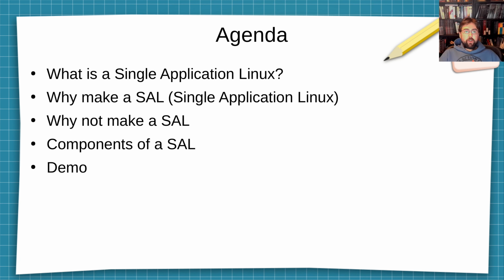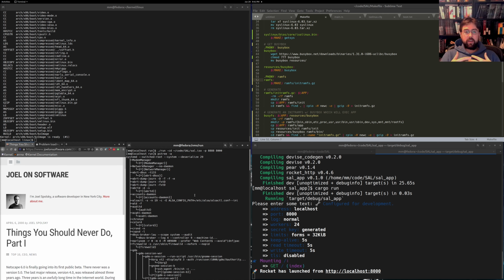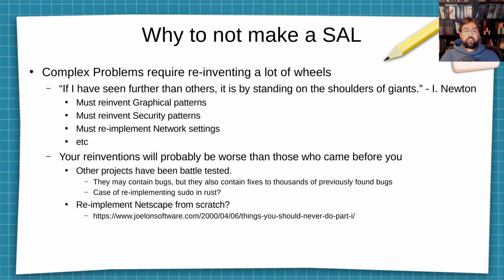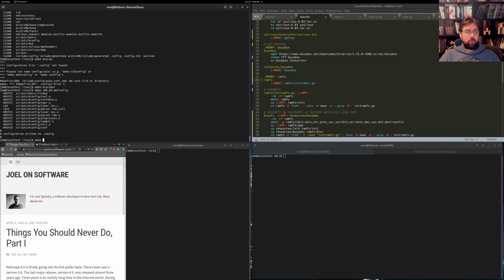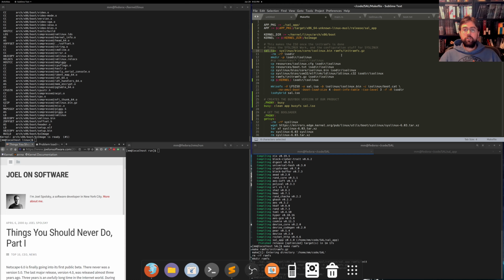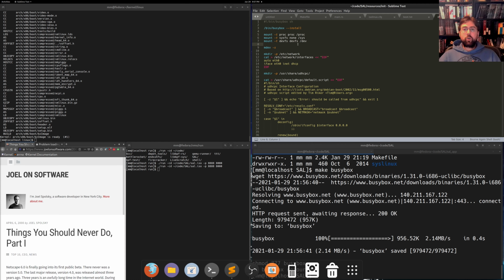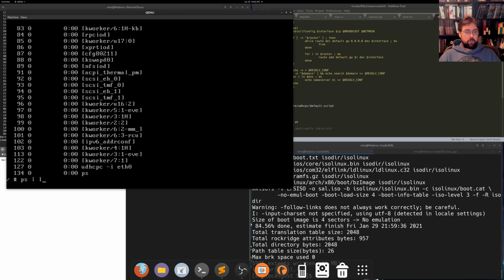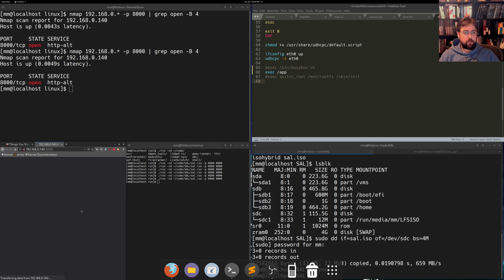Create a Single Application Linux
In this video I create the tightest Linux possible.  A single application linux.

I also create a two application linux to actually get something done without too much effort

If you're a bitcoin millionaire and want to share the wealth because you like my videos:
bc1qnnee739l9dsck39mmjg7srsd5hw0drjx6xtqed

Otherwise, if you are not a millionaire, but you liked the video, just write a comment saying you enjoyed it.

Source Code for this demo can be found on my github